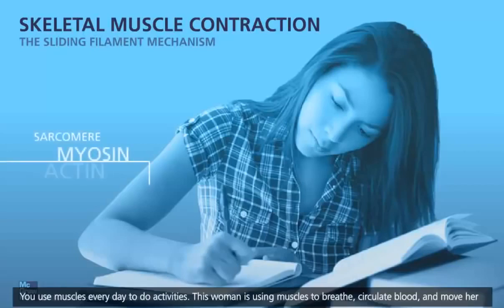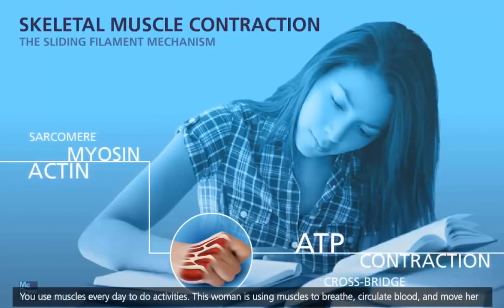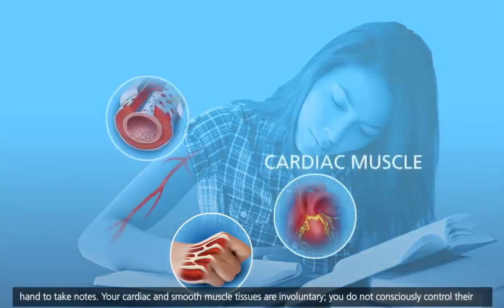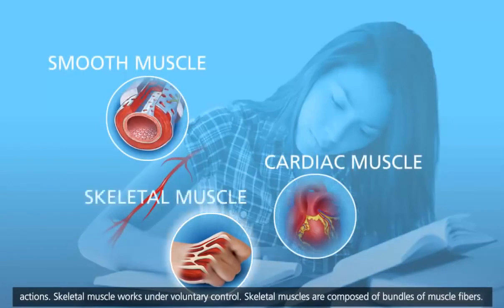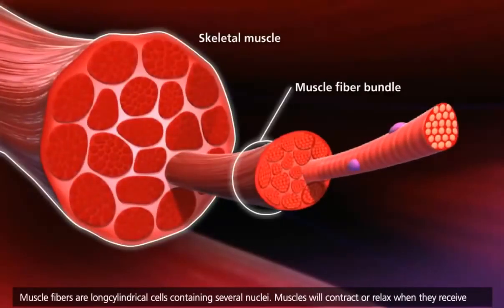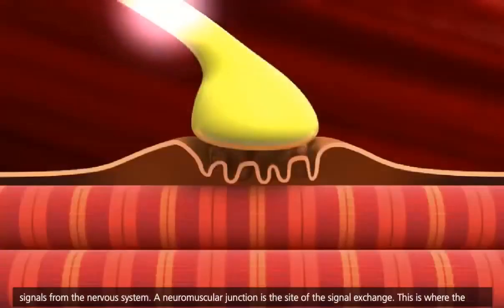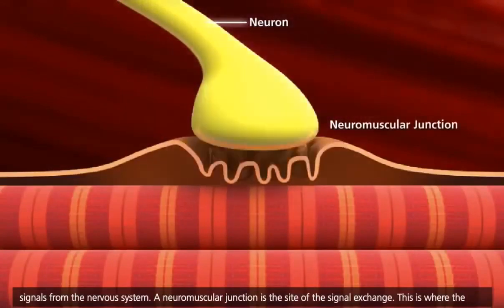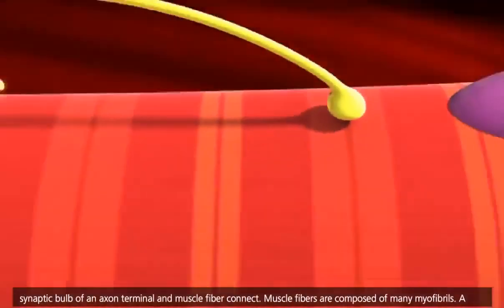Skeletal muscle contraction